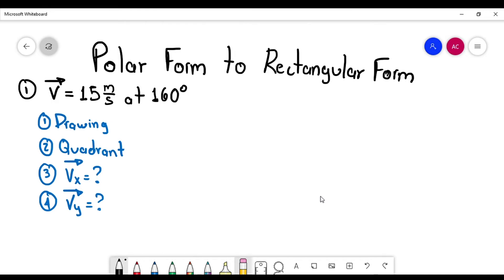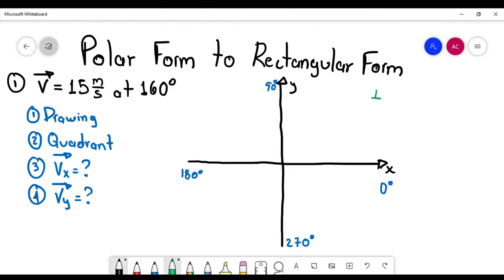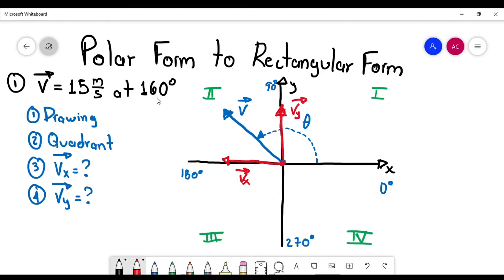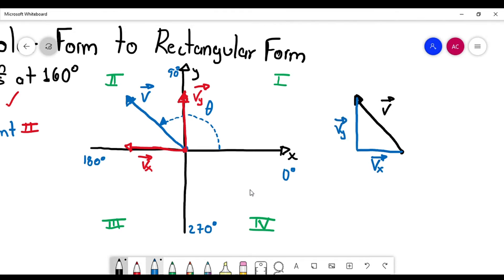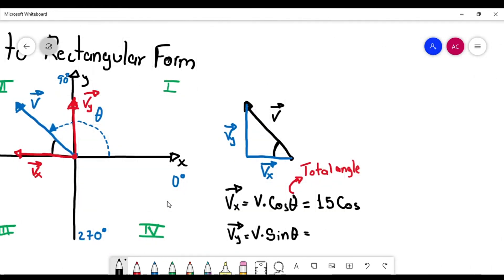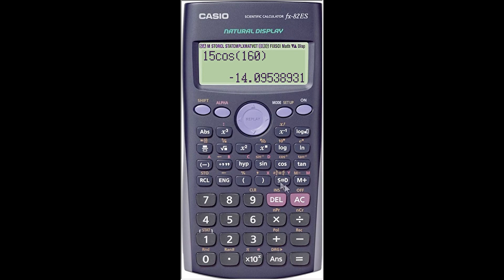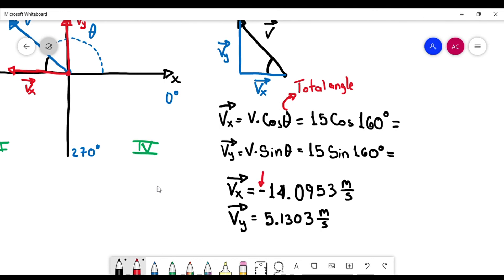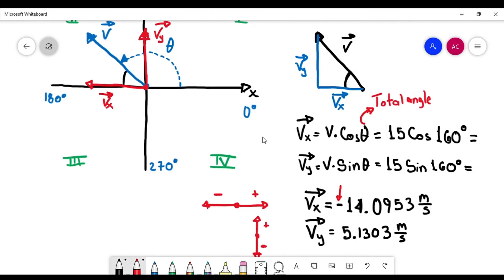Transform a vector in polar form to rectangular form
This video shows the method to transform a vector in polar form to rectangular form.